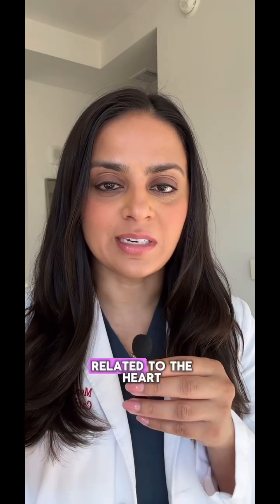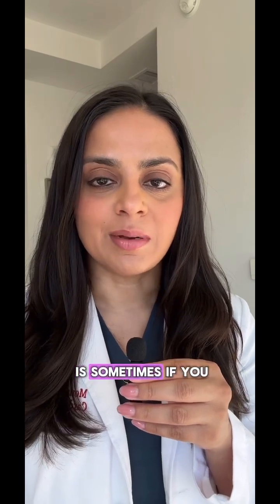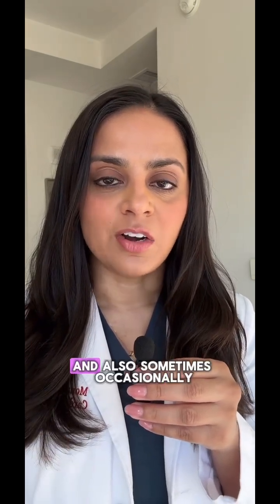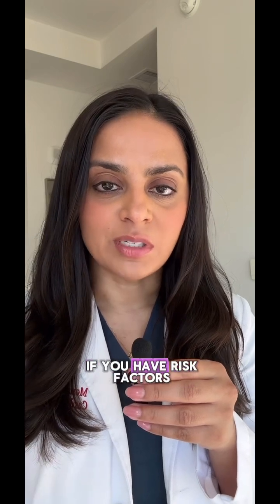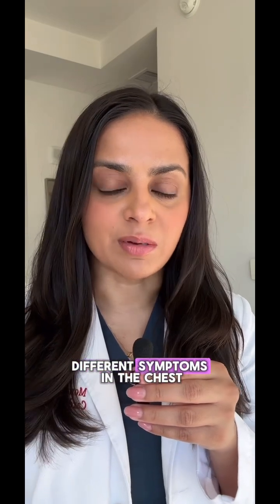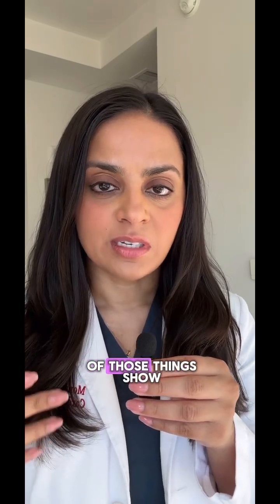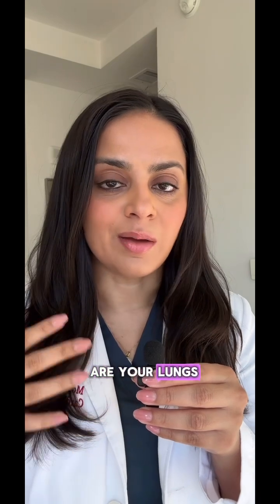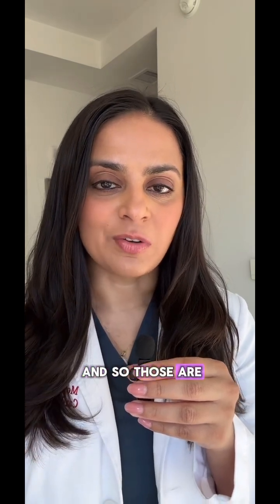palpitations with normal testing